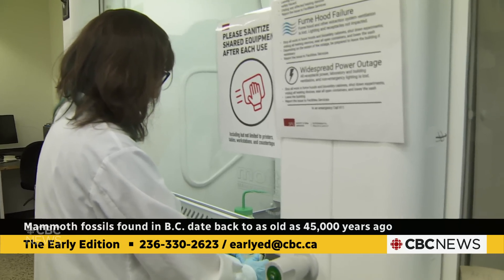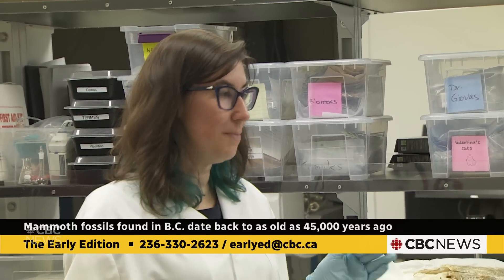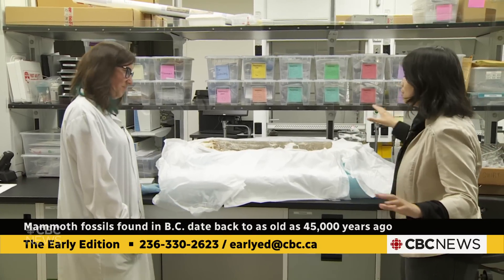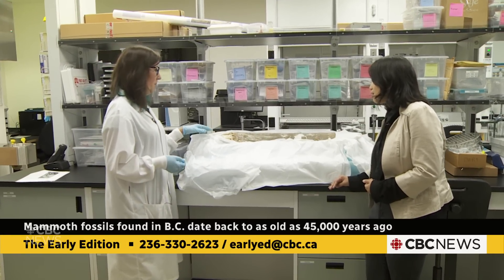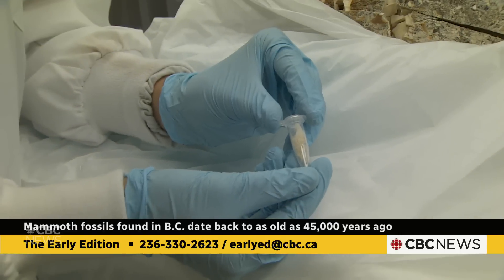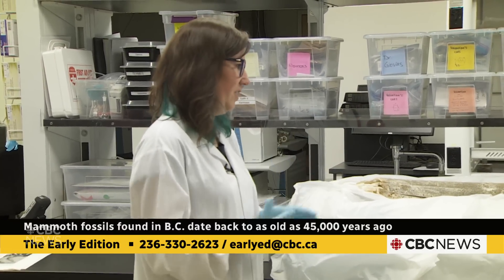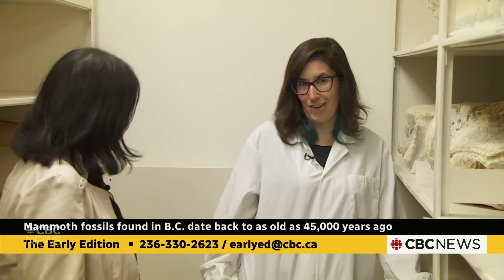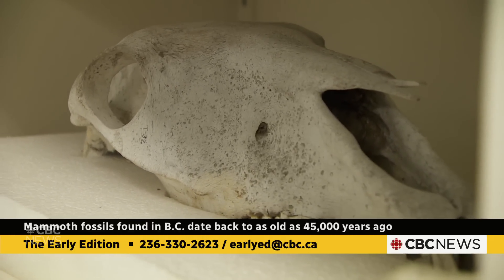Mammoth fossils found in B.C. date back 45,000 years, researcher says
Laura Termes with Simon Fraser University explains new findings that show mammoths lived on Vancouver Island over 45,000 years ago.